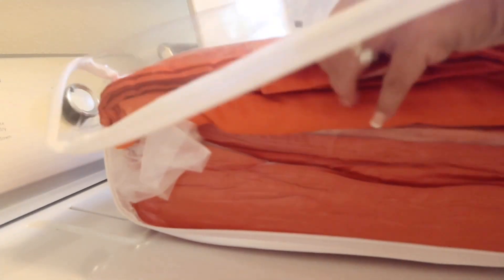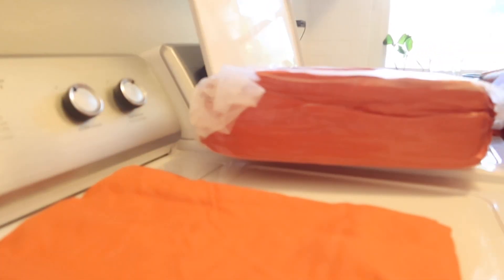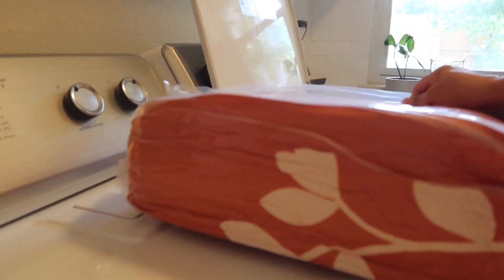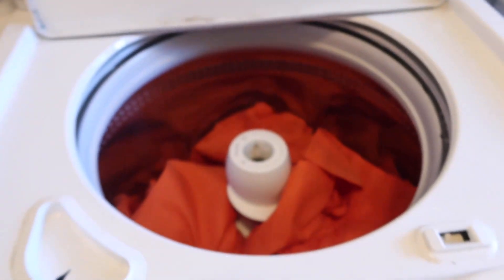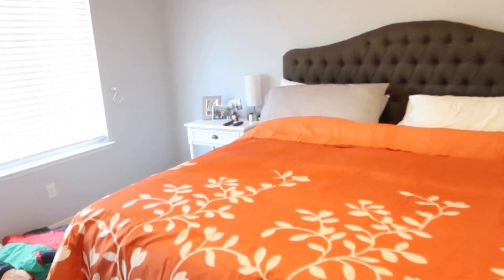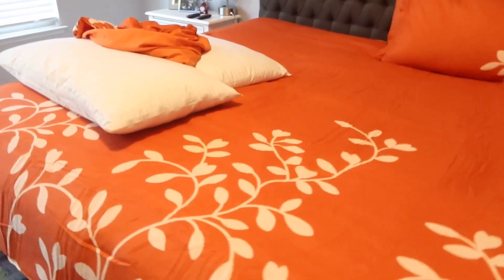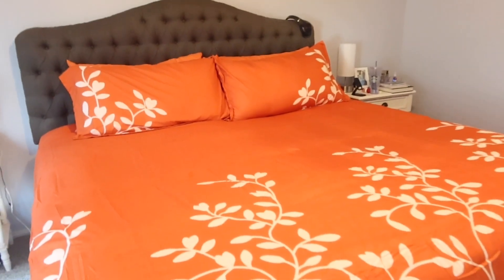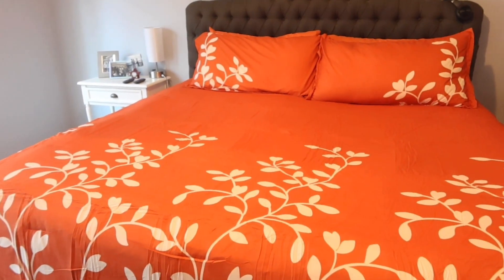new2me METAHOTS King Comforter 7 Piece Set | Botanical Printed on Orange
Purchased on Amazon $65